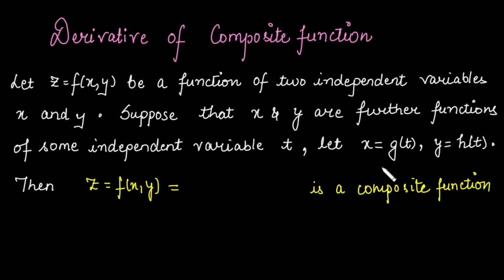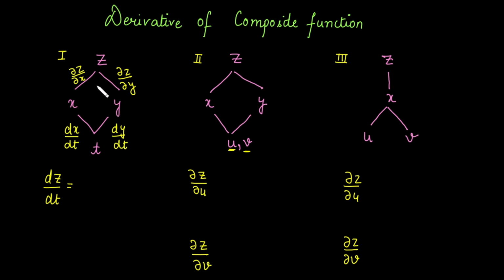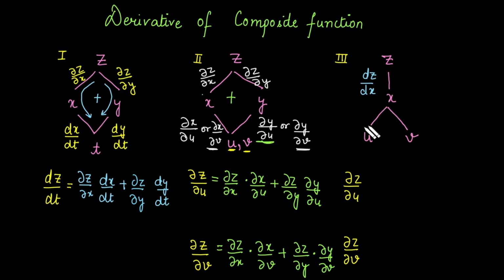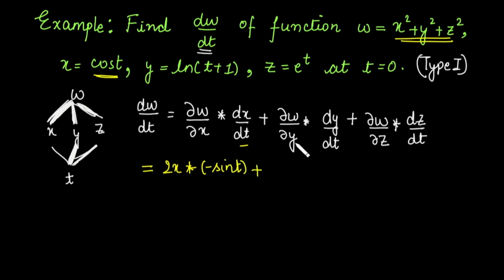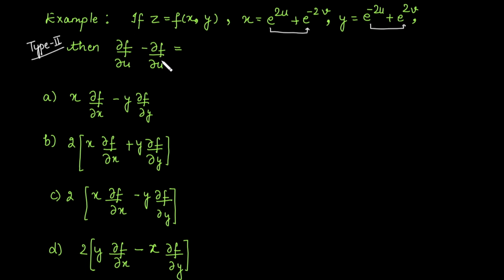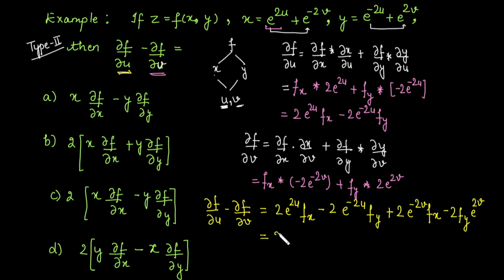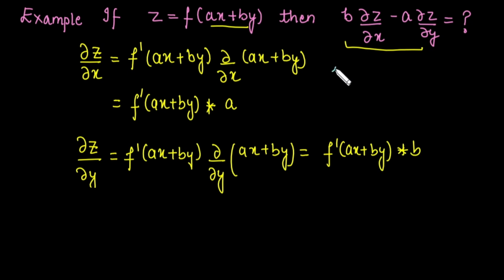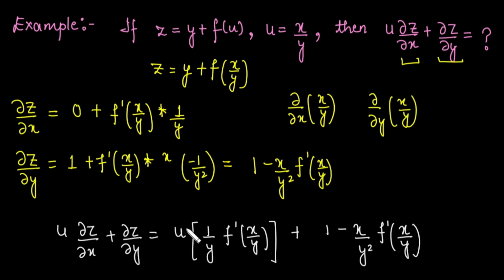Chain Rule| Derivative of Composite Function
In this video, we dive into the Chain Rule for Derivatives of Composite Functions. Using multiple examples, we break down how to differentiate complex functions where variables depend on other variables. Each example provides a unique scenario, showing how to apply the chain rule to find derivatives like 𝑑𝑤/𝑑𝑡,  ∂𝑤/∂𝑢, and expressions involving multiple variables. This is a great resource for mastering the chain rule in multivariable calculus, making it easier to tackle derivatives in composite functions!